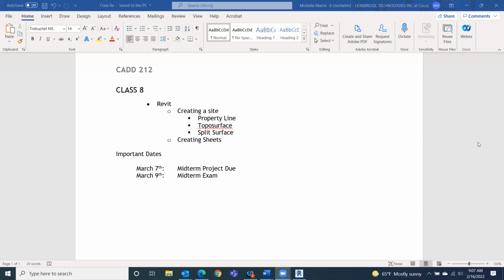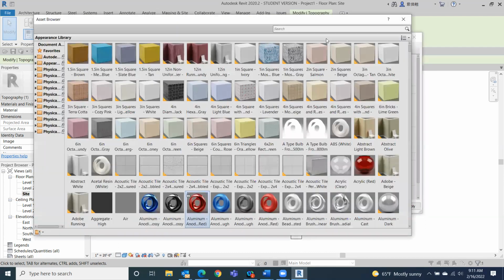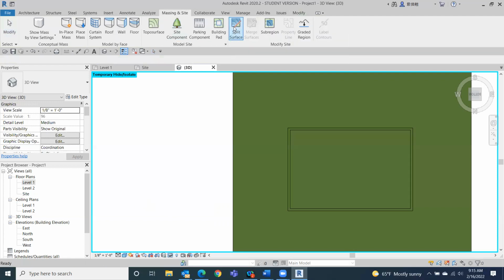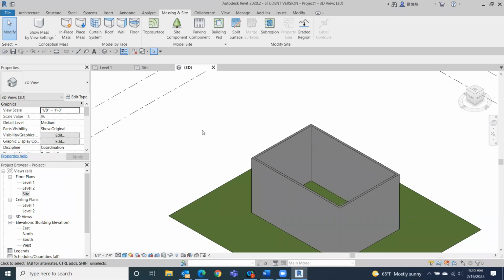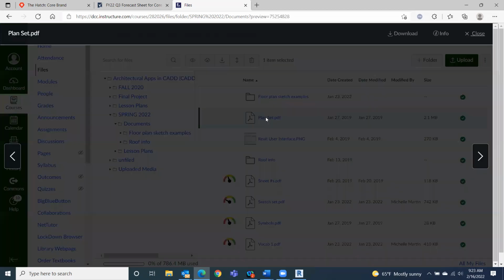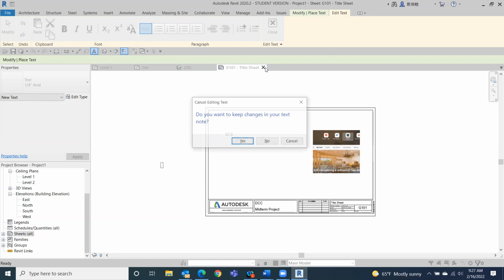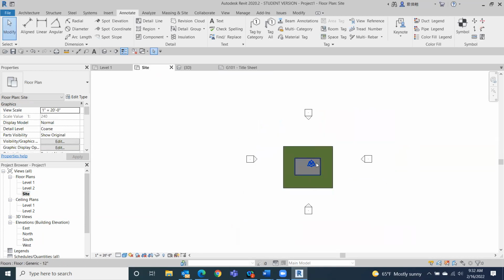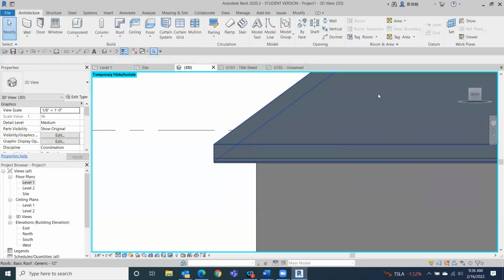CADD 212, DCC Spring 2022 - Class 8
Creating a site: Property line, toposurface, split surface.
Creating your title sheet: Sheets, insert image, text tool.